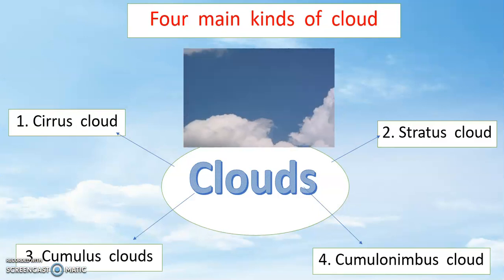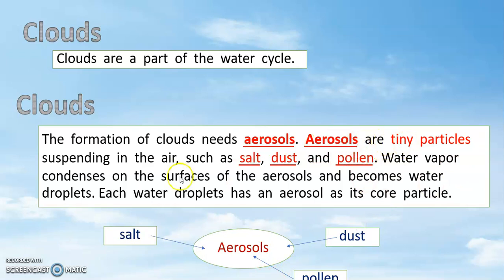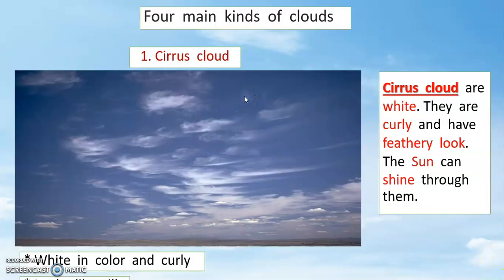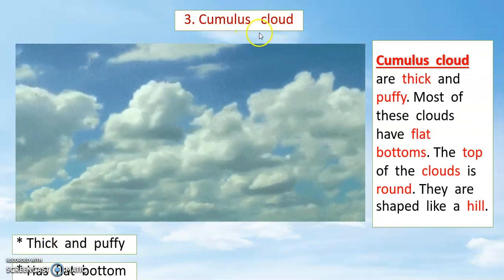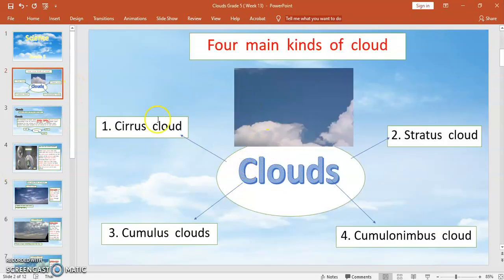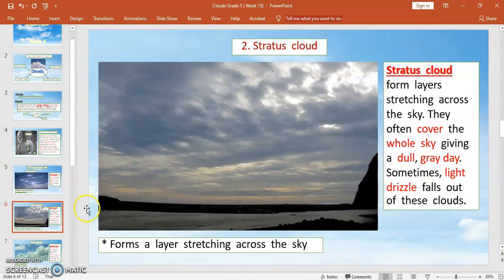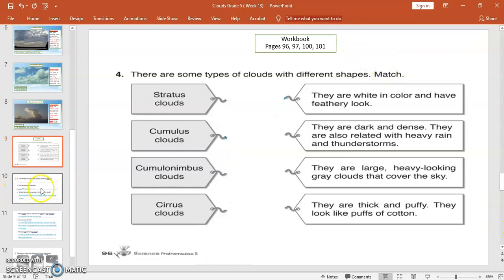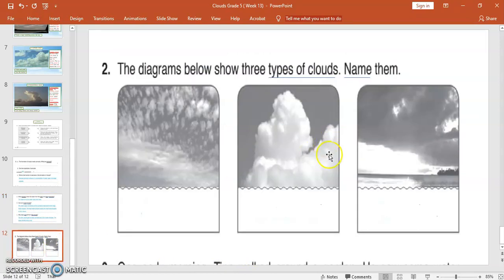Online Class# 13 " Clouds" Prathom 5 Science ( Sukhanaree School) 2nd sem